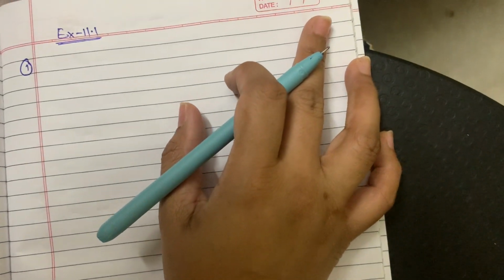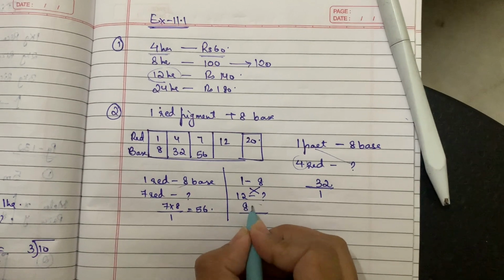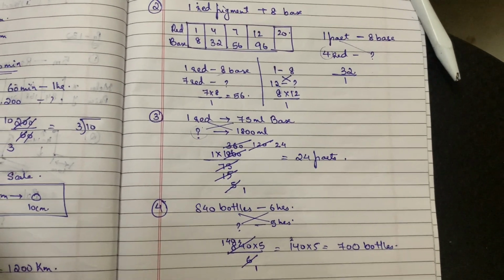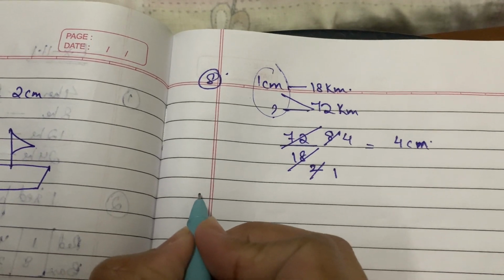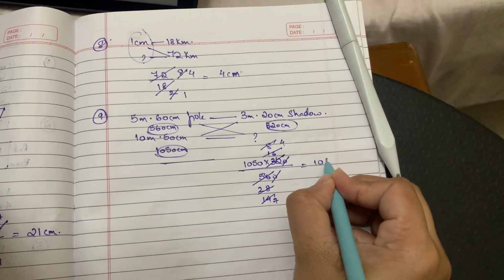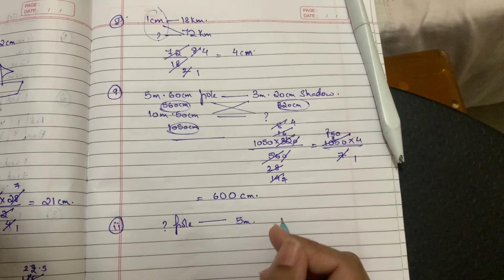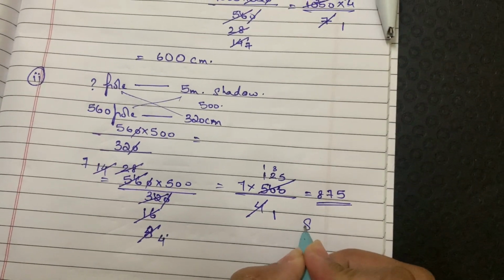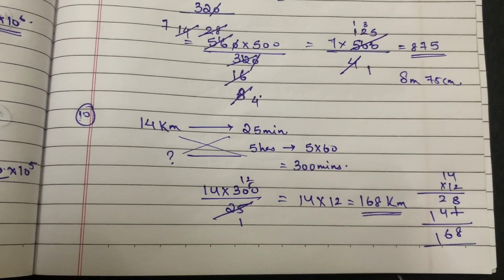Direct and Inverse Proportion CBSE Grade 8 Exercise 1 full